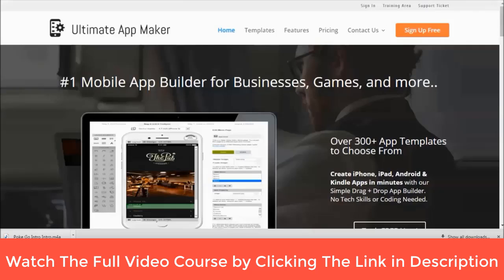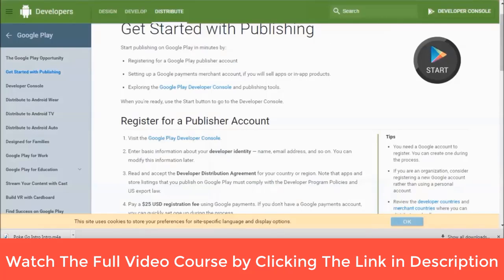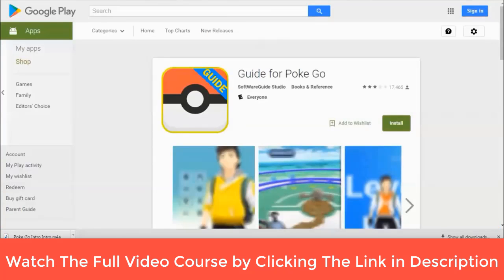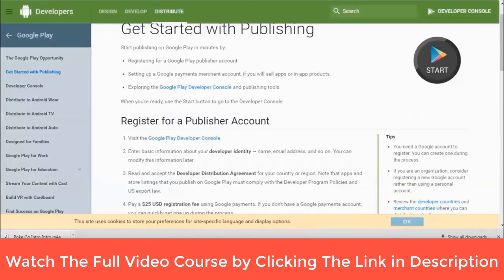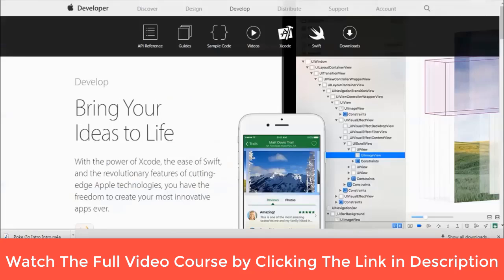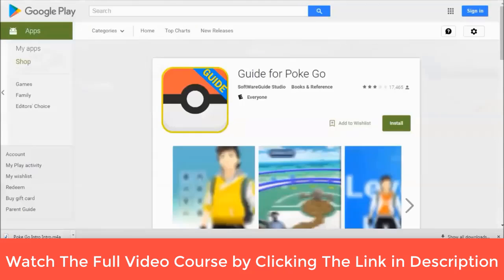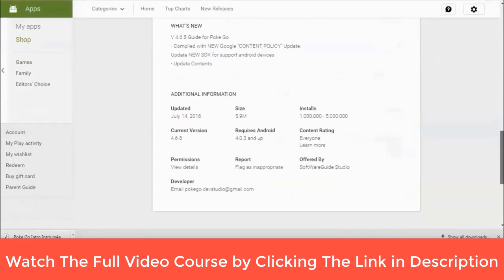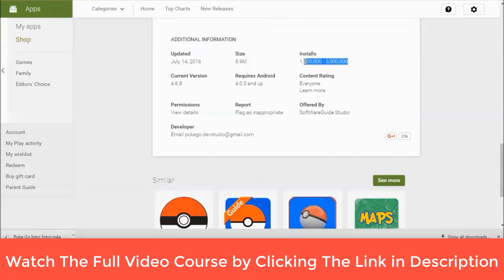Create Android App Online - Build a Profitable Pokemon Go Guide App for iPhone + Android No Coding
Create Android App Online - Pokemon Go Guide App
Create Android App In One Minute - Build a Profitable Pokemon Go Guide App for iPhone + Android (under 1 hour). No Coding.

in this video, you will learn How to Build a Pokemon Go Guide App + Install Ads (Admob). this is a udemy video course which shows you instructional tutorial on Create Android App Online called pokemon go guide app and also install admob advert into it with a single line of code, all done without programming knowledge. you too can learn from this Udemy Video Course which is one of the best Video Tutorial course on udemy right now and lots of students have bought the course too.

App Development in Minutes! Build a Profitable Pokemon Go App for iPhone + Android (under 1 hour). No Coding.

Learn Mobile App Development in Minutes!
Build a Money Making Pokemon Go iPhone + Android App —in less than 1 hour!

Pokemon Go has taken the world by storm with over 100 Million downloads and over $200 million in revenues in it's first month. Not only are people downloading Pokemon Go, but Millions of people are downloading strategy guides, tips and tricks on how to play the game and catch them all.

I'll show you step by step How to build a simple Pokemon Guide App in 1 hour (no coding), How to Install Advertising, + How to market your App to get 1-Million Downloads.Cash in on the Hottest Game of 2016 with your own Pokemon Go iPhone & Android App!

Requirements For This Udemy Video Course On How to Build a Pokemon Go App without coding

You will need beginner Internet skills
You will need beginner Word processing skills
That's it! No other technical skills required

What Will I Learn? In This course To Build a Profitable Pokemon Go App for iPhone + Android

Build an App in under 1-Hour (iPhone + Android)
Setup Admob (google) Advertising inside App
Create & Optimize Google Play App Store Listing
Create & Optimize Apple App Store Listing
Create a simple Money Making Pokemon Go Guide App
Build Mobile Apps without Coding and Tech Skills
Send Instant Push Notifications to Android and Apple Devices
App Store Marketing and other Easy Promotion Strategies

Here's what the course includes:

Where to find Tips, Tricks + Guides to copy and paste into our App
How to make an App for iPhone and Android in less than 1 hour
How to create an App Icon for Free + paid
How to Sign Up for a Google Play Developer account
How to Sign Up for an Apple App Developer Account
How to Install & Setup an App Store Listing for Google + Apple
How to Install Advertising using Google Admob
How to do App Store Optimization + Promote App to get downloads!
Profit!

Anyone who wants to make extra income online
Anyone who needs a second stream of income without taking on a second job
Internet Marketers who want to get started into the Mobile App Industry
App Developers that want to learn an easier method of making Apps

Ignore